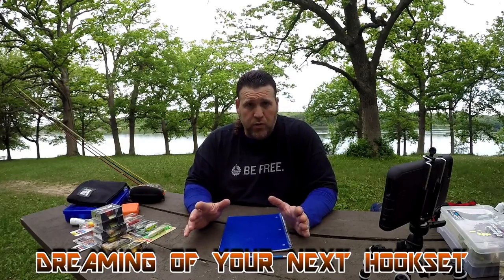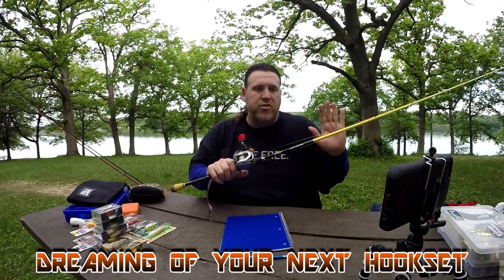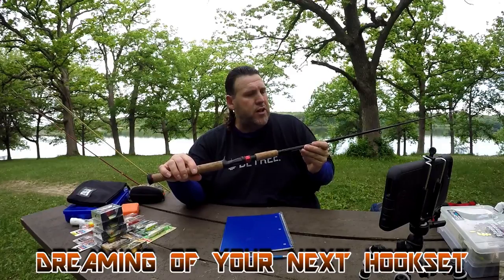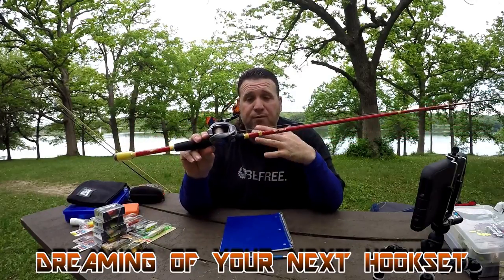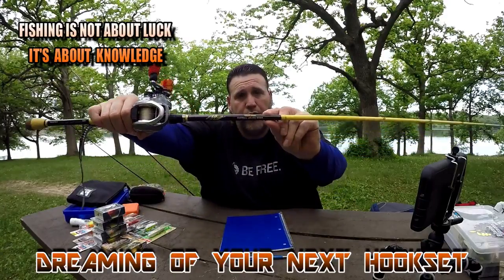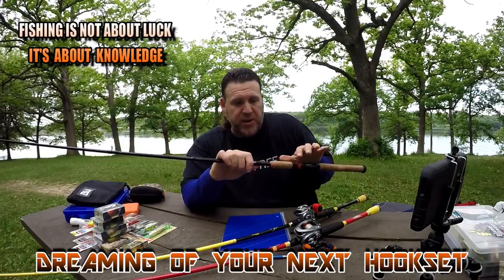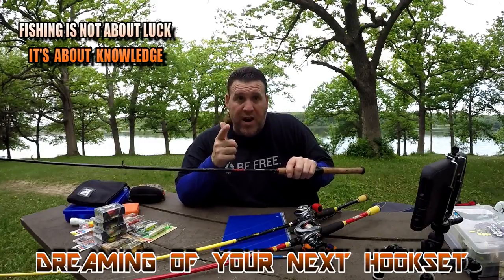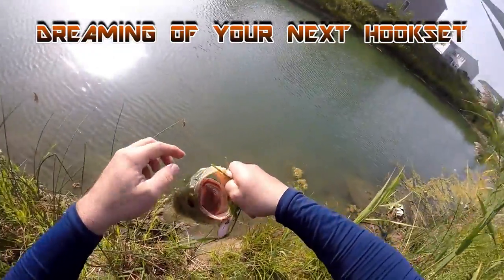Bank Fishing On A Budget With Dreaming Of Your Next Hook Set 2018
In this video you will learn that with sales and clearance opportunities you can have top notch equipment and not pay so much for it. with extensive research and checking your local Walmart and sporting good stores you can take full advantage and get top notch equipment and have awesome days fishing an enjoy the great outdoors. I hope you all enjoy the video thank you all